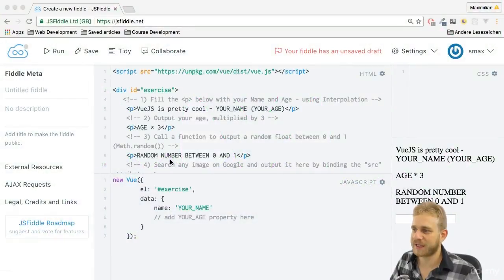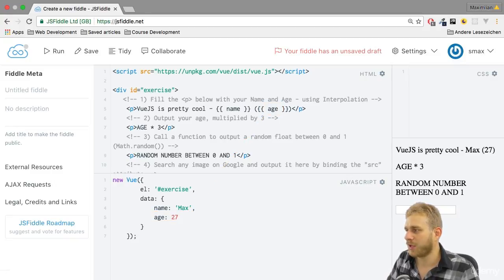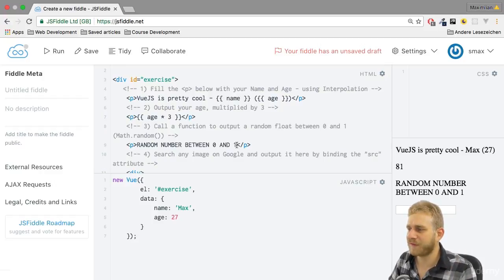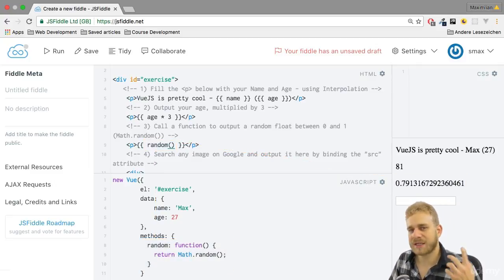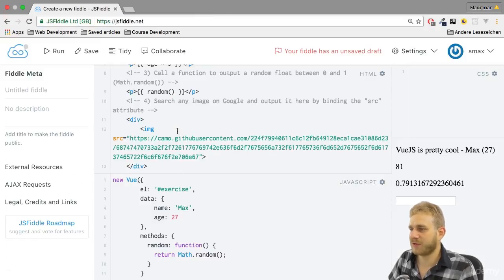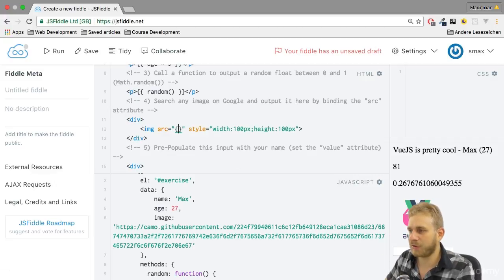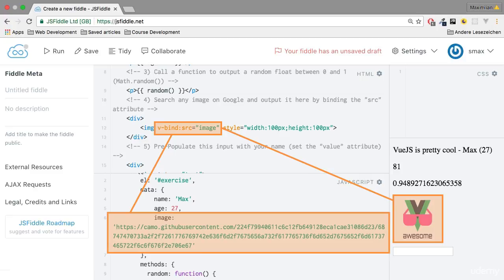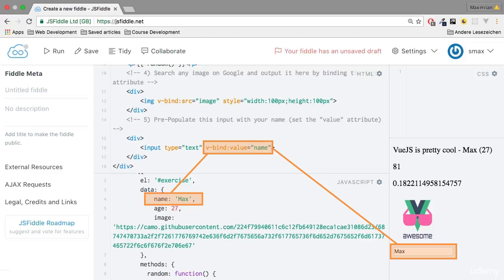017 Time to Practice Outputting Data to Templates Solution